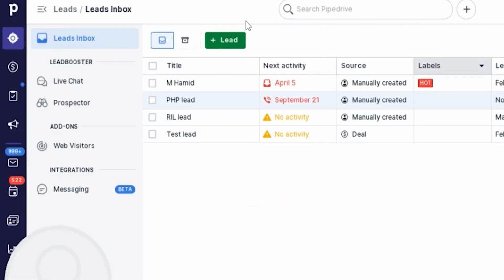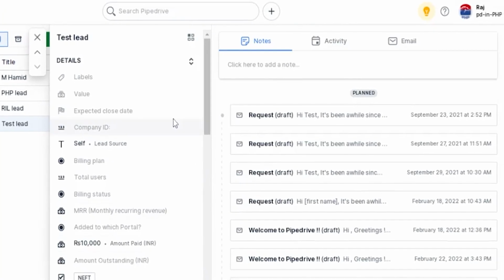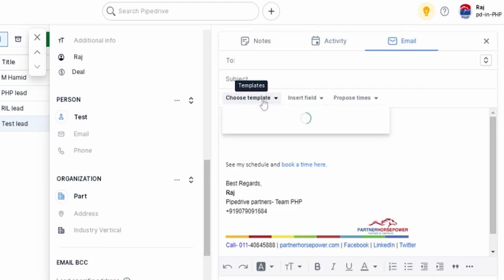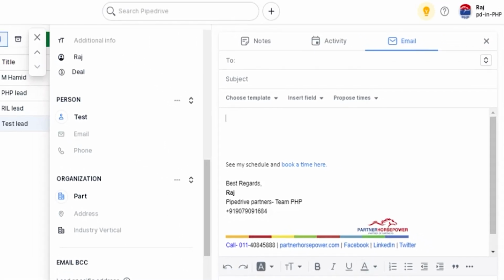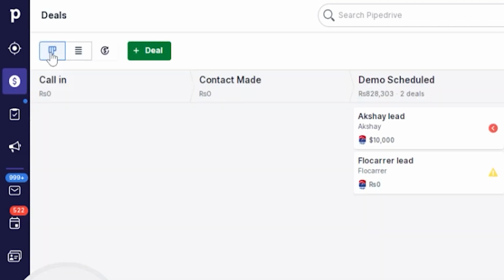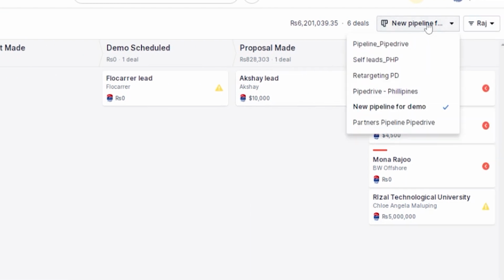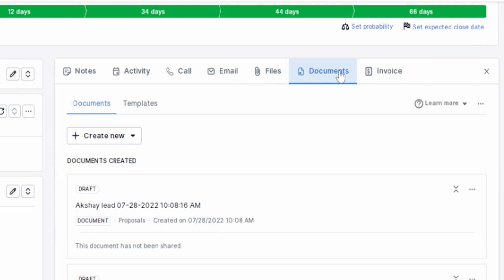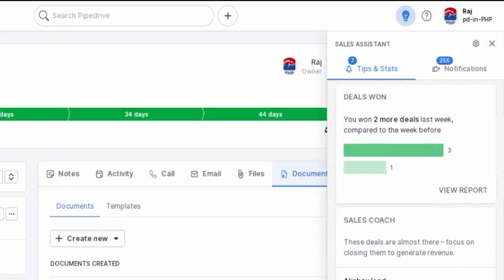Pipedrive - The Lead Inbox Tutorial and New Features | Email Automation | How Lead Inbox works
pipedrive -  The Lead Inbox tutorial. A sales CRM that comes with a mobile application.
Login to the dashboard and select from the sections on the left sidebar.  the section where users can add the leads manually by choosing adds a lead tab. Put contact person details and other customer details like phone number and email and save then a lead is created. We have created a test lead. One can view customer-related information like the customer name, email, customer’s phone number, and name organisation-related details. So once the customer is called, the user can put the details such as notes, and plan an activity in the activity section.

In the email section, one can do a two-way sync between the email and the pipe drive. One can create email templates in pipe drive and can insert Fields.
There is a proposed time called a pipe drive Meeting Scheduler. This scheduler enables you to plan your meetings with the customers.

Below there are a number of other options like an email tracking tool and a link tracking tool. Also, one can put their signatures by clicking the signature icon and can attach files to your emails.

When one sends emails through a pipe drive, the customers can be tracked easily.
pipe drive enables one to do so many activities with your customers like putting notes, planning activities, and sending emails.

So once the customer shows interest in your product, one can convert that lead into a deal. By clicking over the bar Convert to Deal, your lead will be converted to a deal and it'll be moved to the deal section.

Here in the deal section, one can have two views. The Kanban view of the deal, and a list view of the deal. In the Kanban view, one can do a drag and drop and move the deals to the next stages.

One can also edit the Stages name and can add new pipelines. In a pipe drive, one can create unlimited pipelines.
One can open the deal and can do more things in the deal card such as putting the expected order value, and can add the company products. One can also move their deals to the won and lost bin from the given options inside a deal.

To see all other details drag the sidebar below and view the default fields, and customer details. One can also see the custom fields on the left-hand side which you can create in pipedrive.

With a pipe drive, one can put notes, plan activities, send emails to the customers, and can put file related to the customers.

The next feature is the smart document feature for your document management, and one can also install third-party invoicing Software like Quickbooks with pipe drive. So this is how the deals are managed in the pipeline section. assistant.

The top feature, one has is the Sales Assistant, whenever the user is assigned leads and deals in pipe drive, this gets notified. The sales assistant also gets notified about the emails and the link opens.

🔑Key Features:-

✅ Automation

✅ CRM

✅ Customization

✅ Email and communications

✅ Insights and reports

✅ Integrations

✅ Leads

✅ Privacy

✅ Processes, pipeline and activities